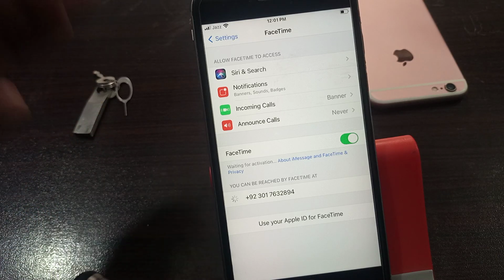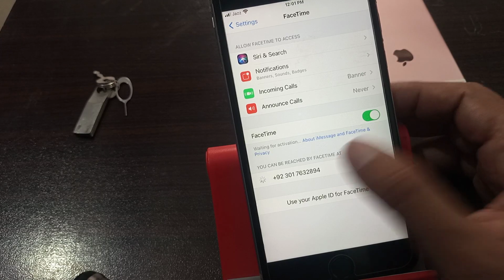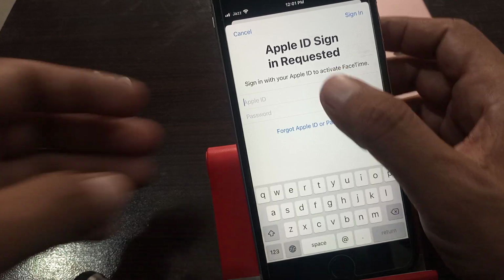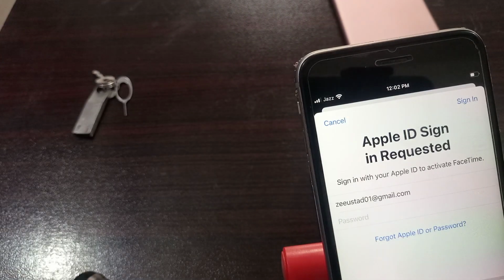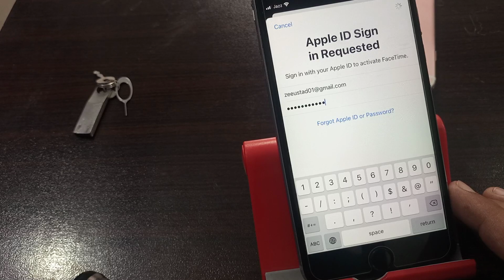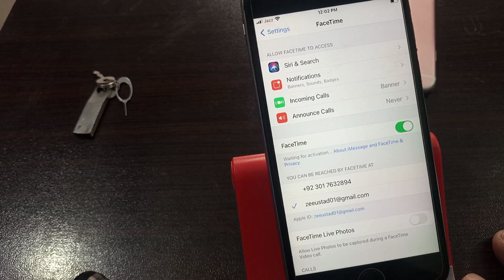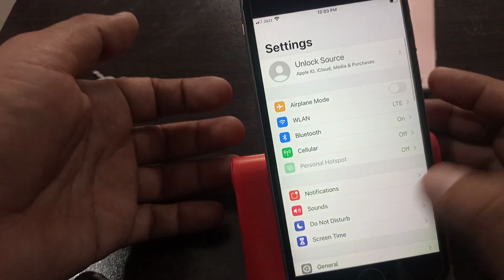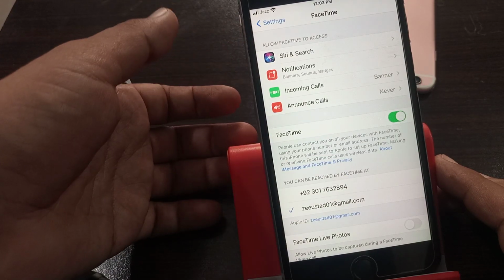FaceTime is Showing Waiting for Activation | How to Fix FaceTime Waiting for Activation iOS 16 |2023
in This Video I'm Gonna Show you How to fix FaceTime is Waiting for Activation Error on your Apple Devices Like
Apple iPhone
Apple iPad
facetime waiting for activation verifying phone number
facetime activation problem,facetime problem waiting for activation,facetime says waiting for activation
facetime and imessage activation error
facetime and imessage activation error on iphone,
facetime waiting for activation fix ios 14,f
acetime waiting for activation fix ios 15,ios 15,iPhone 12 pro max,iphone 11 pro max,iphone x xr xs xs max,iphone 8 plus,iphone 6s plus 7 plus,Facetime activation error